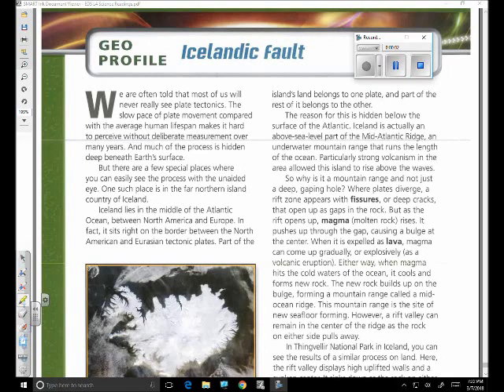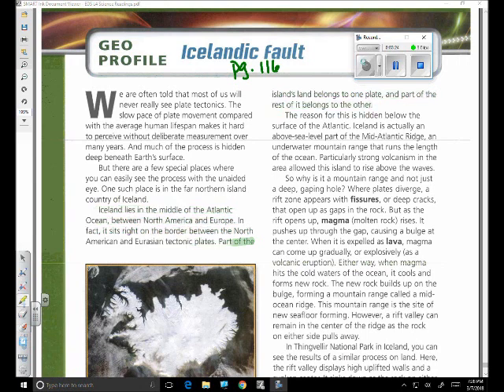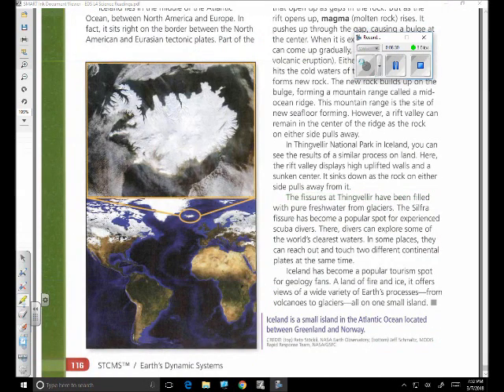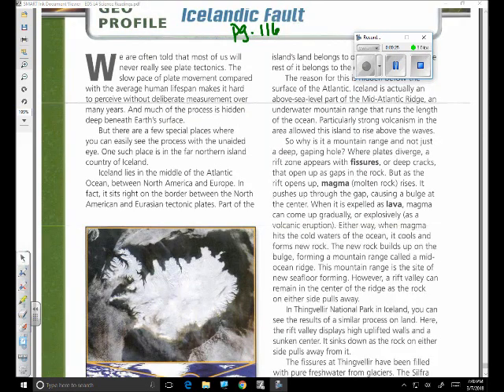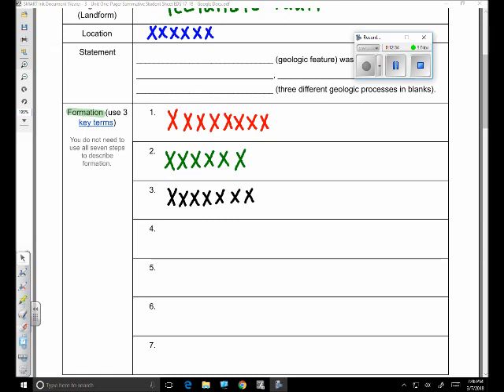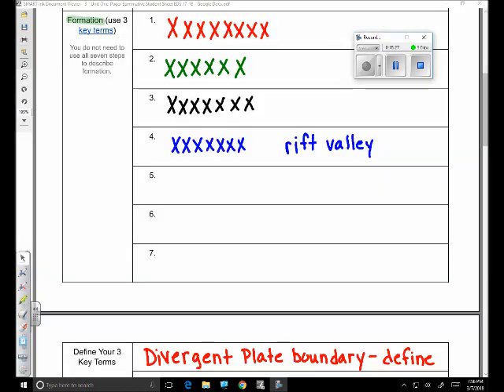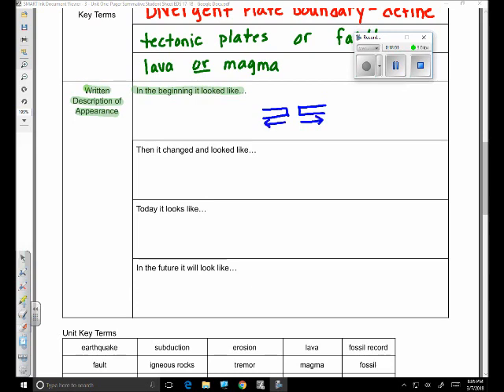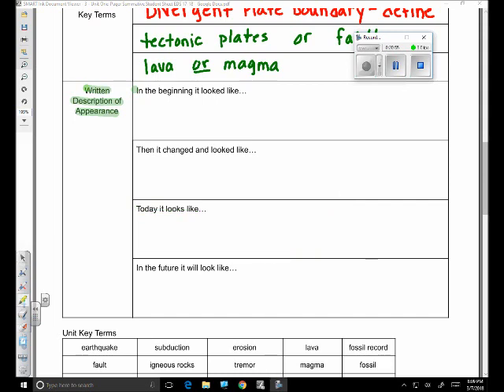Recorded Reading Icelandic Fault edited EDS